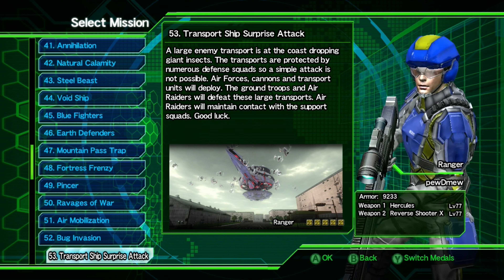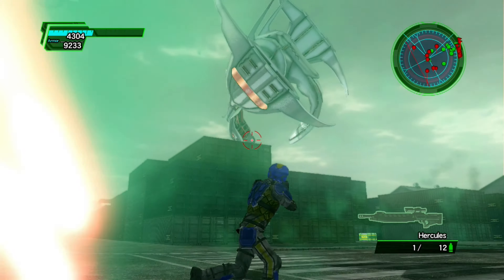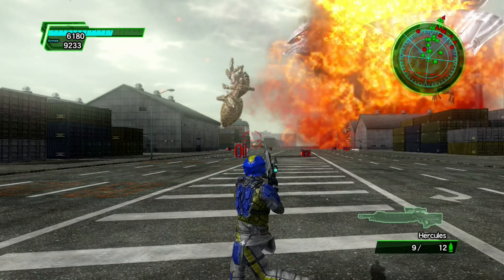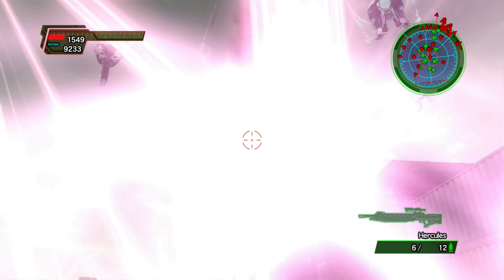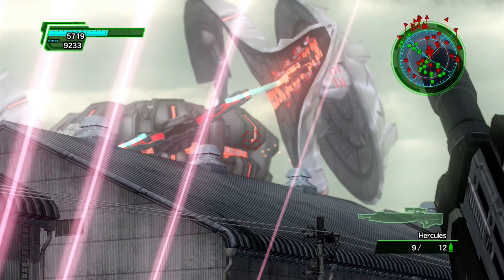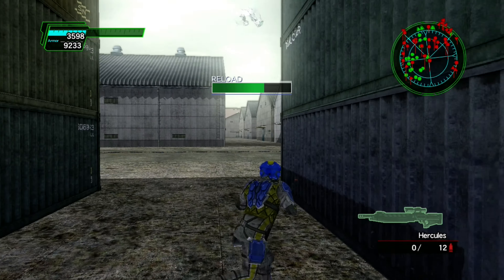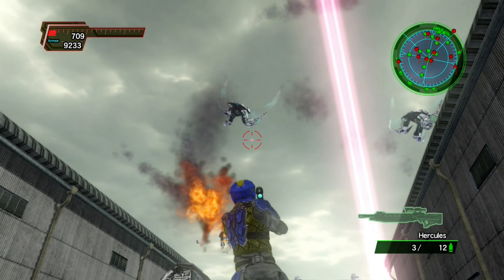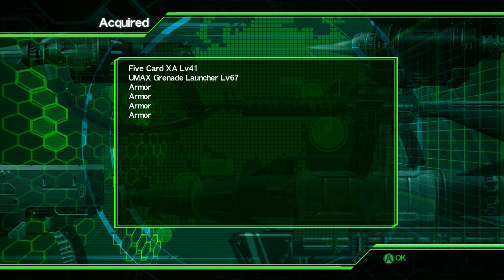Earth Defense Force 2025 - Mission 53 - Inferno Difficulty - Solo Ranger - (Xbox 360/Xbox Series X)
Completing Mission 53 on the Inferno Difficulty in Earth Defense Force 2025 (EDF 2025).
Inferno Difficulty is the Hardest Difficulty in the Game and I'm playing this on Xbox Series X.